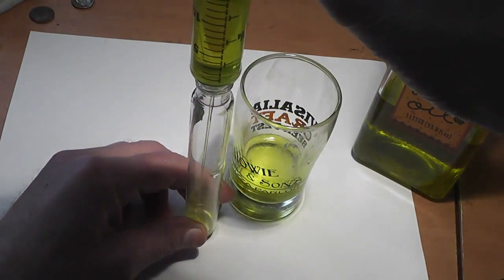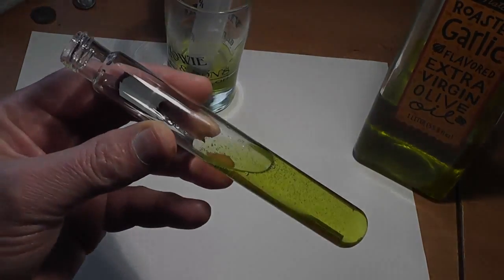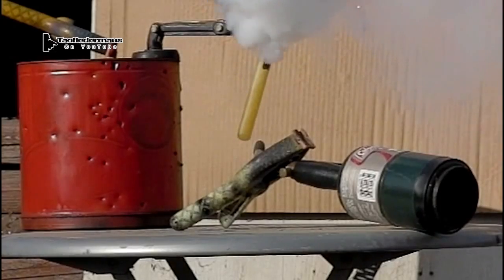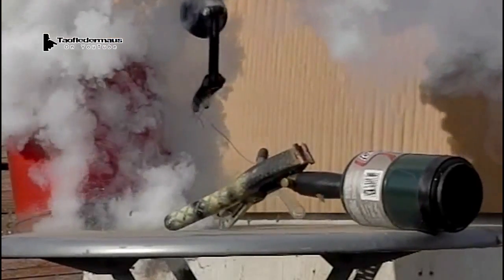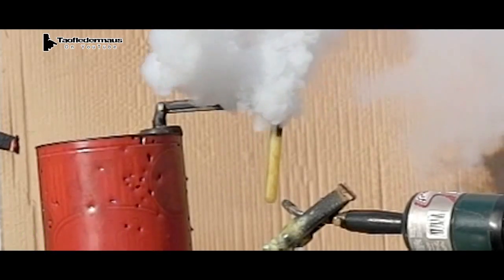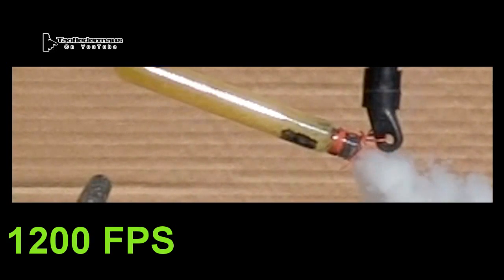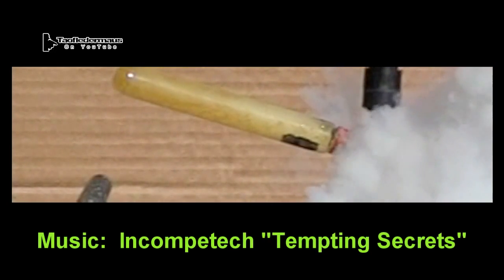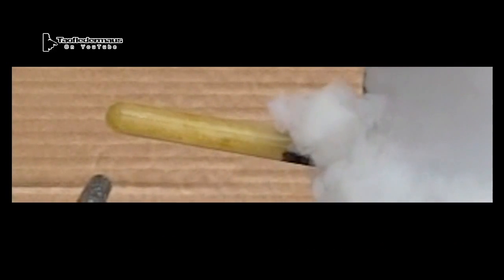Olive Oil vs GAS TORCH - Stand Clear- this one blew up!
I'm still kicking around a proper, descriptive name for this series.

The test tube fail concept is pretty simple but demonstrates some complex scenarios.
What happens to "x"  when superheated inside a small pressure vessel and put under hundreds of pounds  of pressure?

This episode we put olive oil in a Pyrex test tube,  seal it and heat it with a blow torch.

High speed cameras:  Casio EXF1 Pro's

Common sense dictates that this is dangerous.   Although this is a "small-scale" test,   it is dangerous to some degree.   We are not trying to make a bomb,   but a pressure vessel with a  controlled-release of pressure to demonstrate pressure/temperature relationships.

-Keep suggesting!   Even if you posted an idea on the last video,  re-post the idea here as I will probably scan these comments for the next idea!  It is very hard to keep track of the ideas,   so that will help me.

(Sorry if I missed anyone!)
Suggested by: AlucardsDarkestNight,  m4xwellmurd3r,  Glenn Simpkins,  A Bush,  Francis Borek,  tapper88,  worldwidepaperchaser,  wazup862,  Igor Giganski.